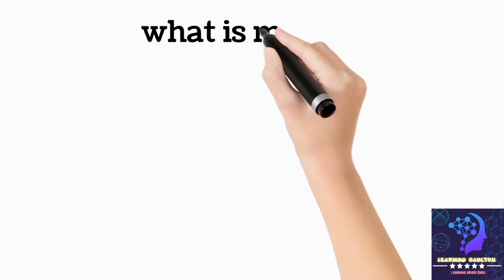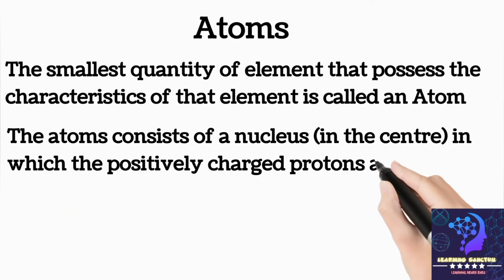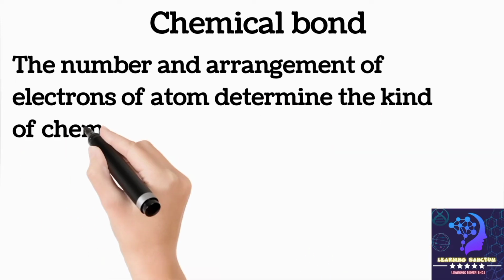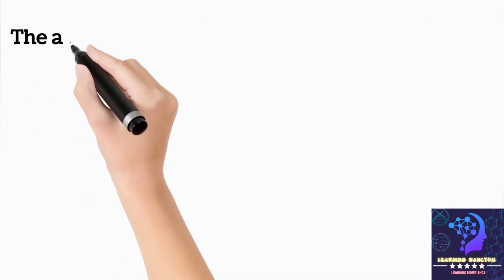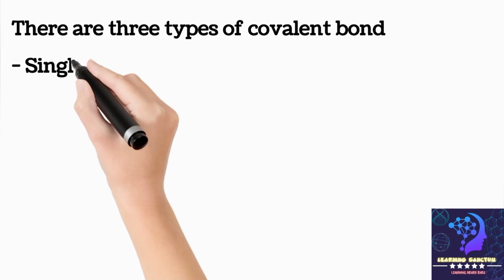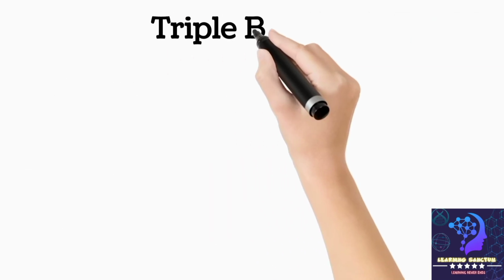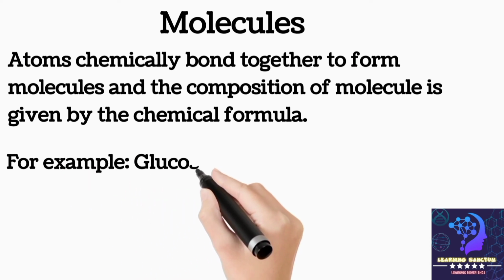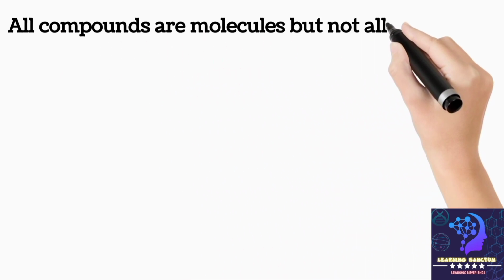||Structure of Atoms, Molecules and Chemical bonds|| Unit 1||CSIR||